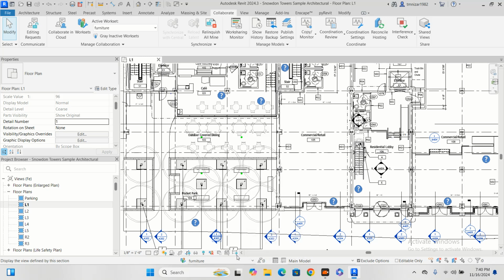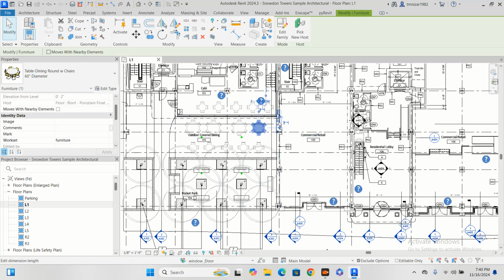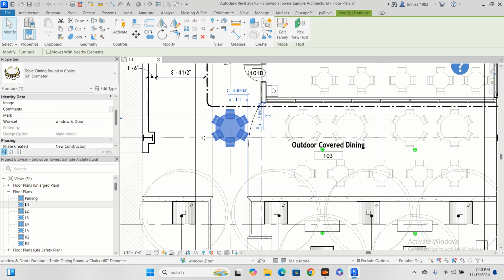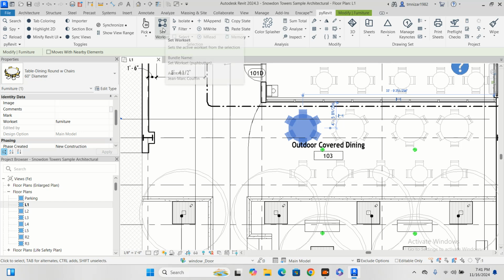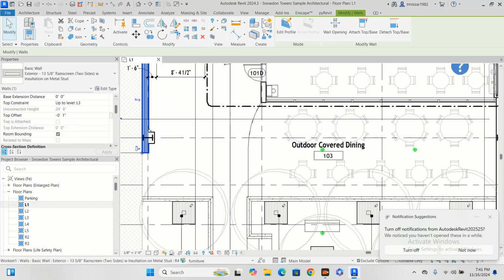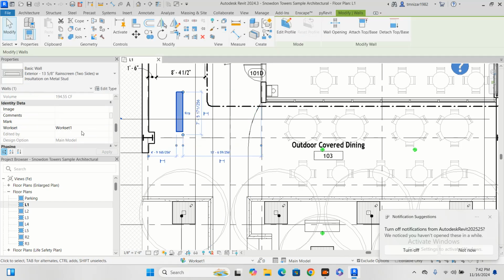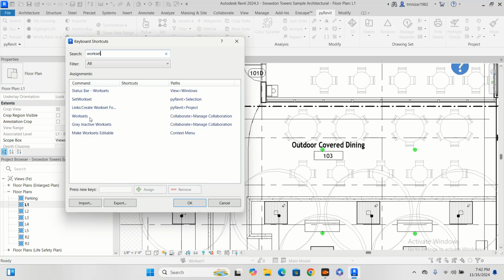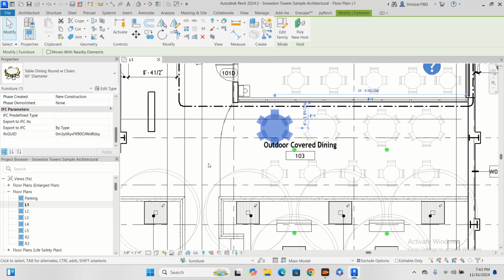Pyrevit With Revit - Set Workset & Change Workset Very Fast - 002